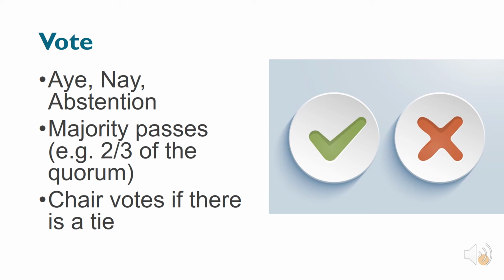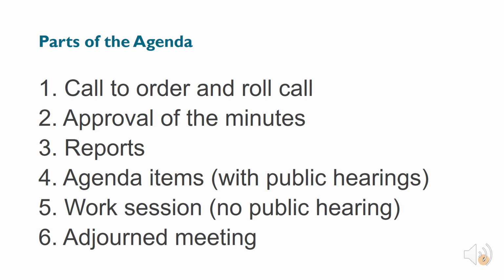Lecture 9 Clip 6 - Making a motion in planning commission (Robert Rules)